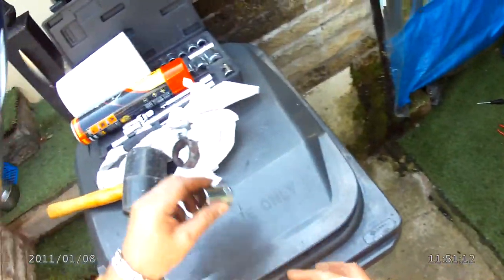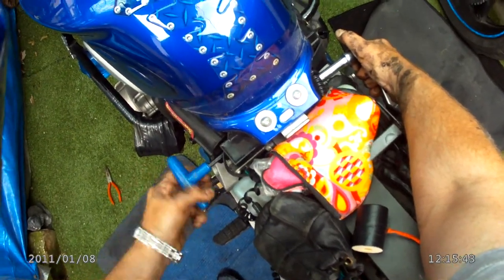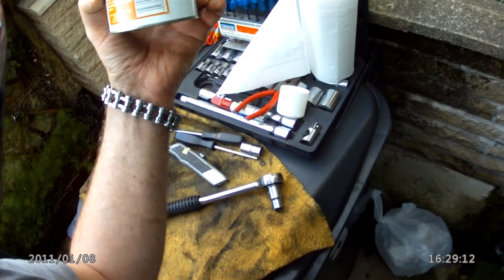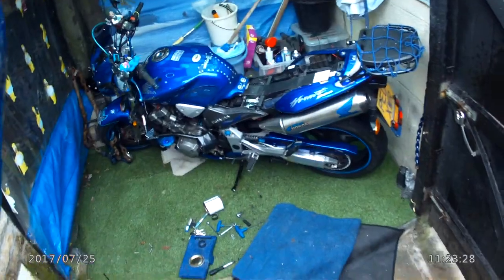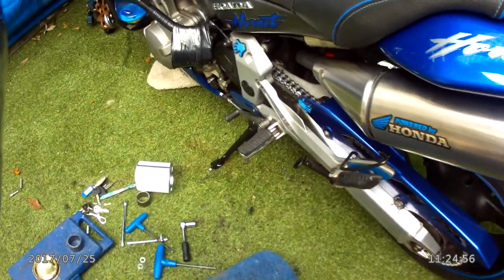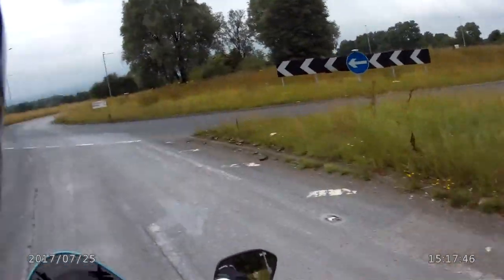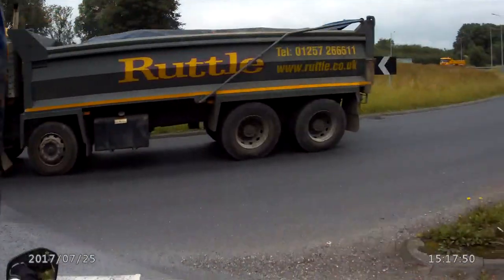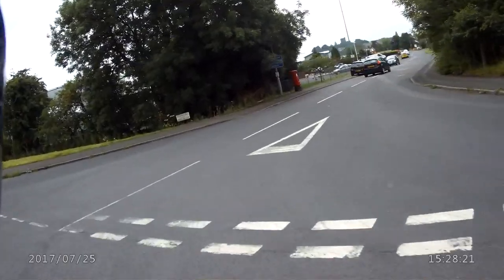...fitting the 'new' exhaust parts...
...then I go for a test ride, and also to get some black 'high temperature' paint ...normally used on barbecues and chimneas ! - and I also need some new size 15 workboots . All this faffing and kerfuffling was due to an old and rotten exhaust system failing the annual M.O.T test, because it's the original 14 year old system still on the bike - BUT this newly fitted stuff should now outlast the bike ! After I'd bought the silencers...I spotted a pair of Yoshimura ones on e-bay...with the bidding currently at 70 quid. but they were a bit battered - AND would get too hot without heatshields like the original Honda ones !